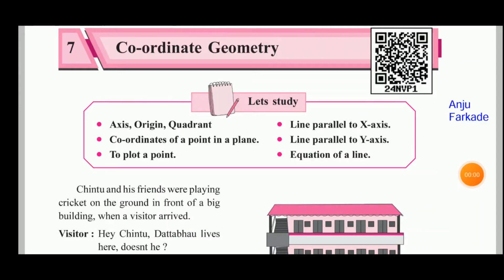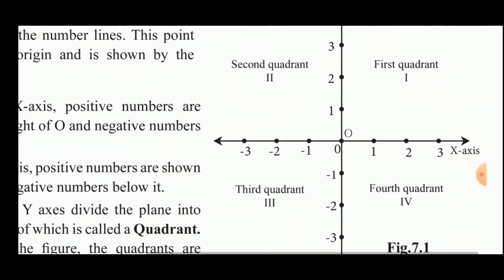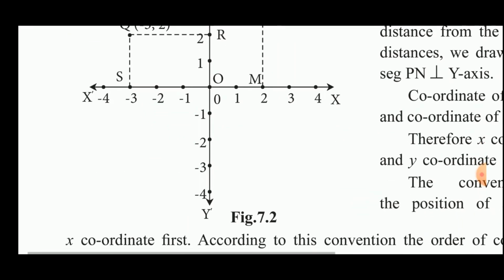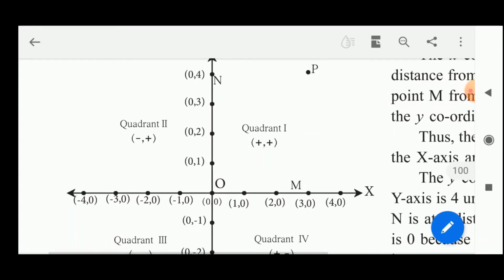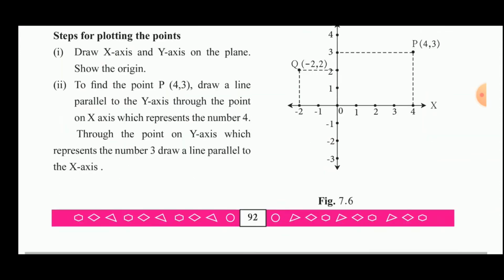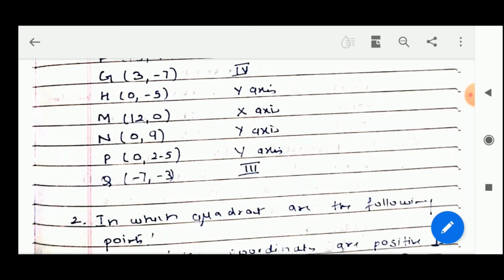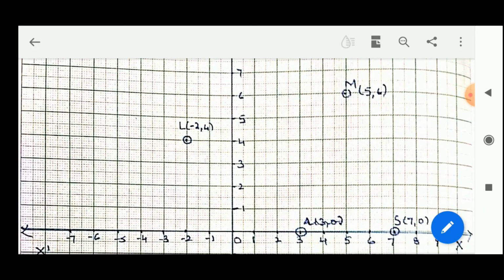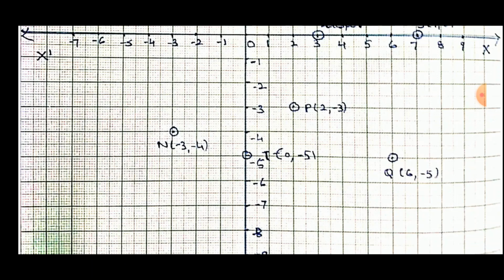Geometry Chapter 7 Coordinate Geometry ( Part 1) std 9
This video is about Geometry Chapter 7 Coordinate Geometry ( Part 1) std 9 by Mrs Anju Farkade